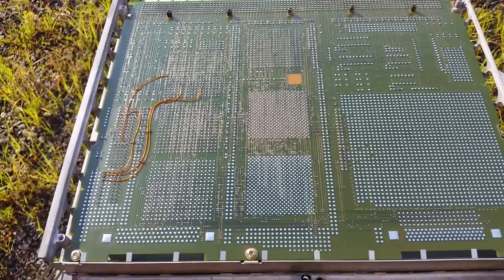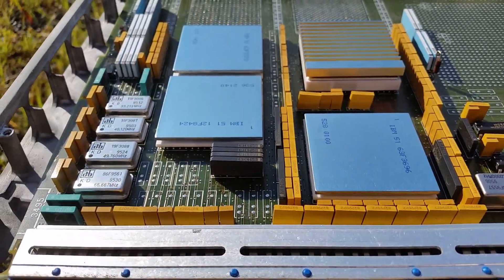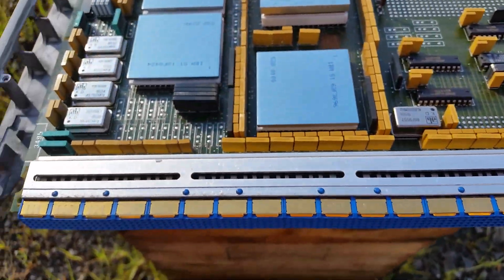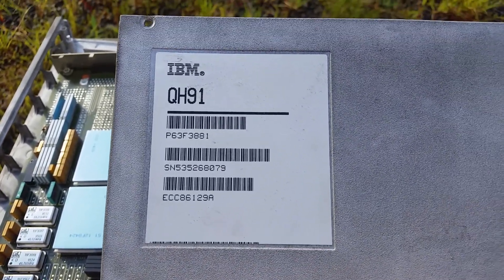Inside the ES/9000 Processor Card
Here is the inside of the processor module for the IBM ES/9000 mainframe. Typical IBM alien landscape of weird looking components!